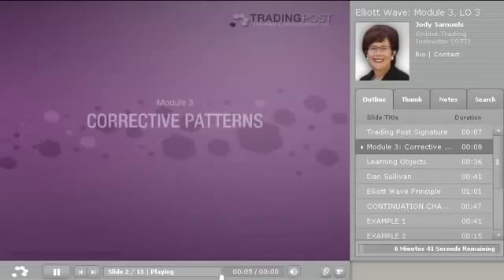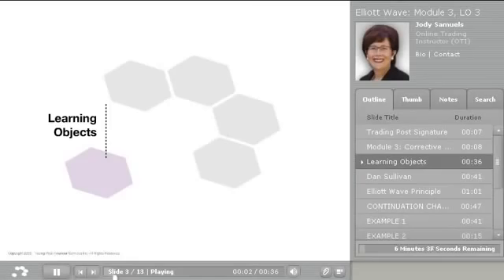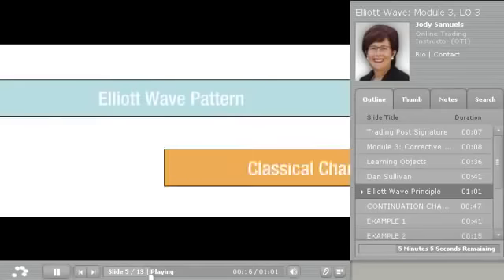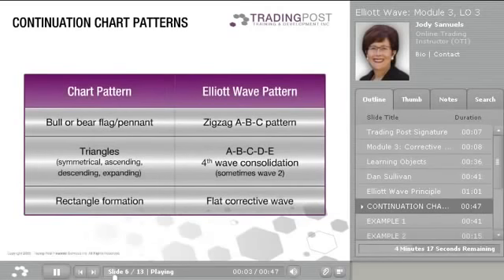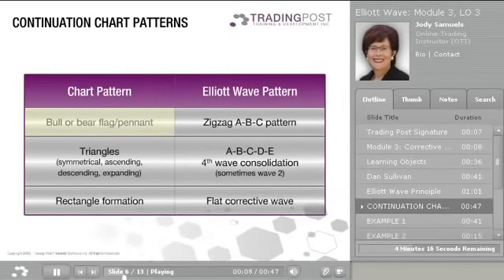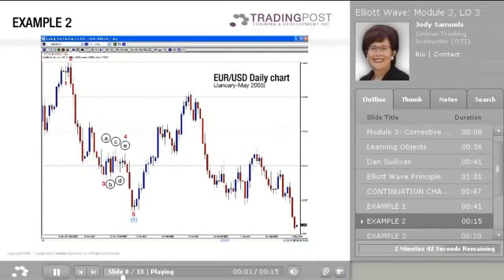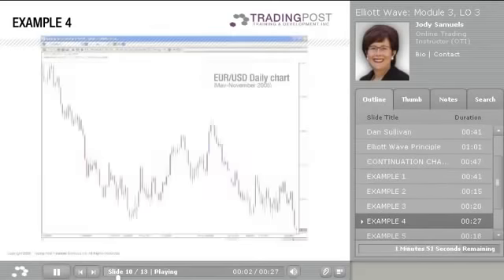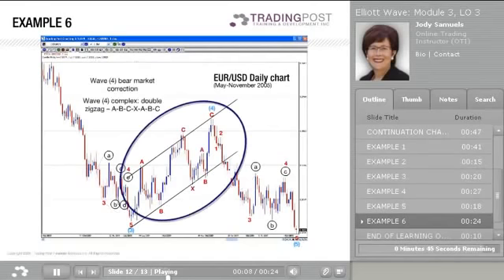6 2 ve 4 Nolu Dalga Nasıl Belirlenir Elliott Wave